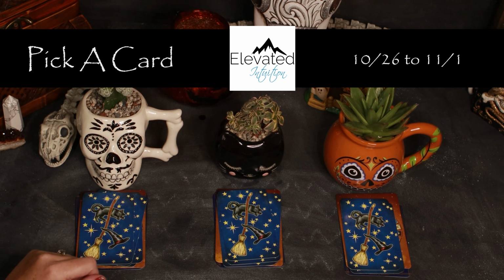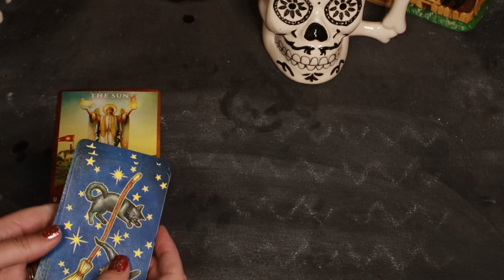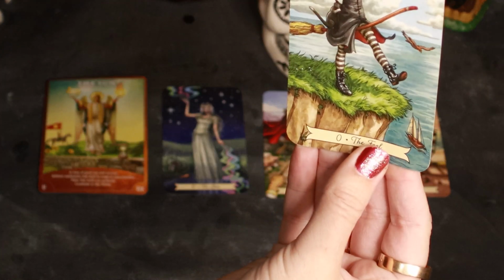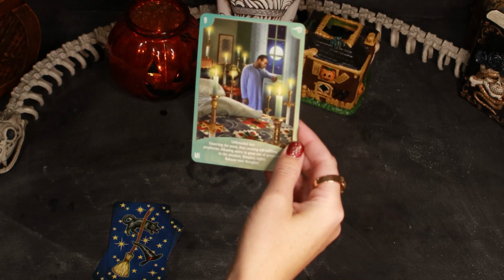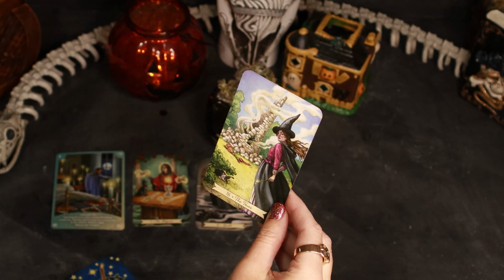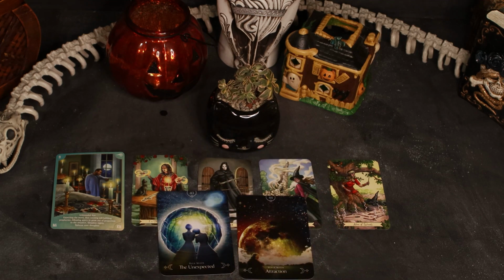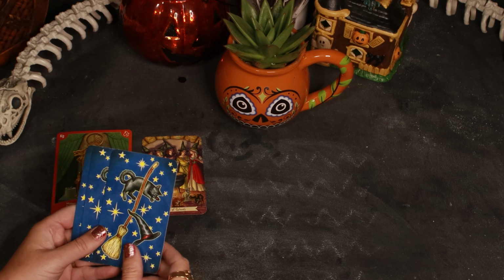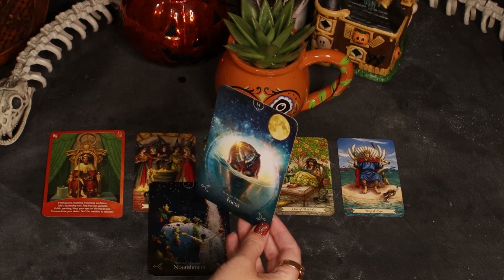🌄Halloween Themed This Week | Predictions🌄 Pick A Card Tarot Reading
Todays video is a Halloween themed pick-a-card reading. Pick the card or plant or Halloween planter that you are most drawn to, to find out your reading for October 26 to  November 1! Skip ahead to the timestamp below where I reveal this week's energy. If you are drawn to more than 1 pile, that could mean that there are messages in both for you! Take what resonates.

🔥 Time Stamps 🔥
Group 1. Sugar Skull and Grafted Thimble Cactus
Group 2. Black Cat and Aeonium  26:08
Group 3. Jack-O-Lantern and Echeveria Lipstick  47:32

🔥 Decks Used 🔥
Angel Wisdom Tarot by Radleigh Valentine
Everyday Witch Oracle by Deborah Blake
Queen of the Moon Oracle: Guidance through Lunar and Seasonal Energies by Stacey Demarco